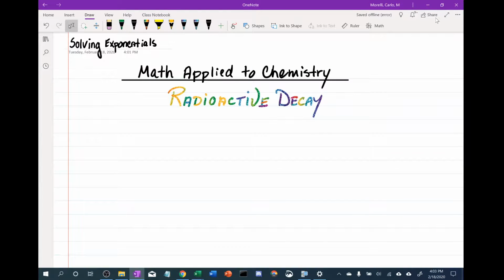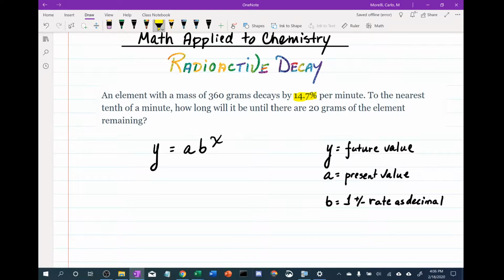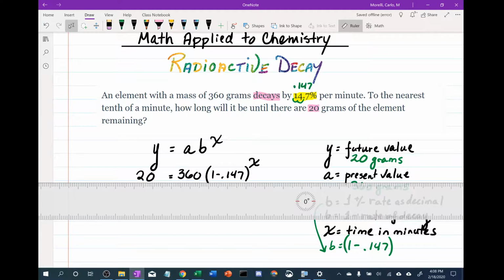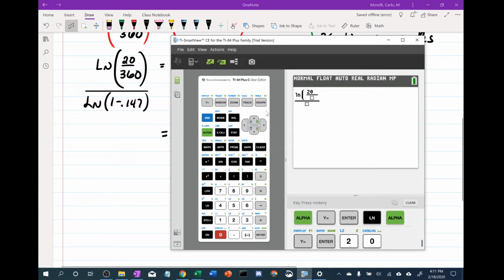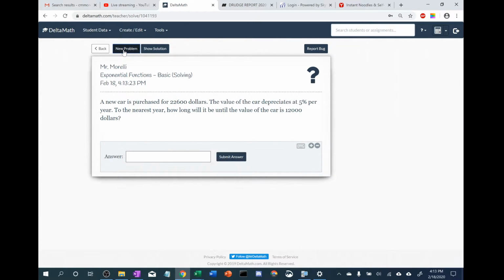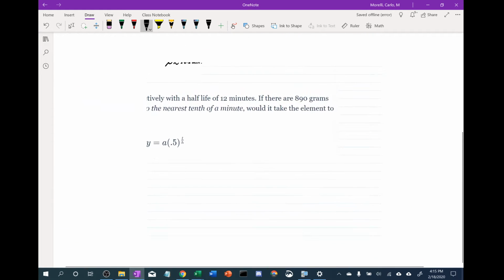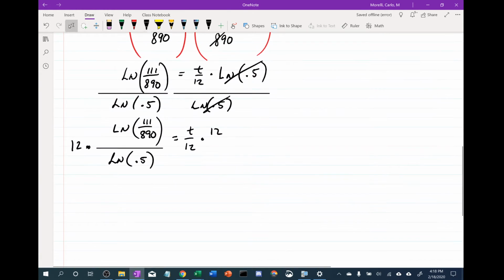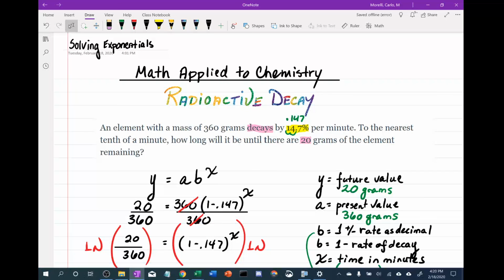Radioactive Decay with Exponentials & Natural Logarithms (Algebra 1)